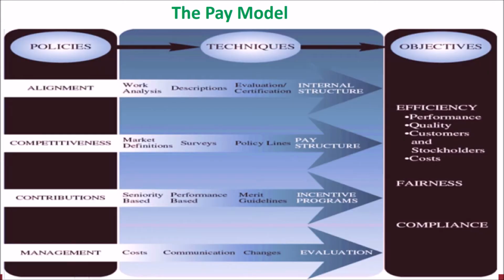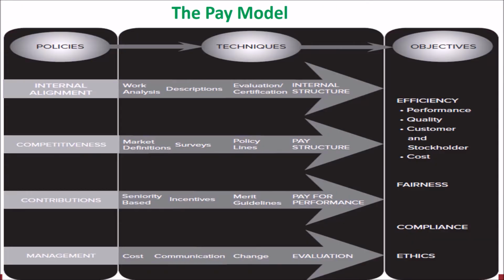3 - Components of The Pay Model - Dr. Bahaudin Mujtaba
This video is prepared for “HRM 5375 – Managing Total Rewards” course focuses on the following topics: Compensation and the pay model.  The pay model contains compensation objectives, policies, and pay techniques. The objectives include Efficiency, Fairness, Procedural fairness, Compliance, Ethics.